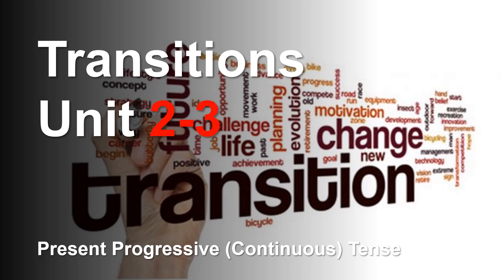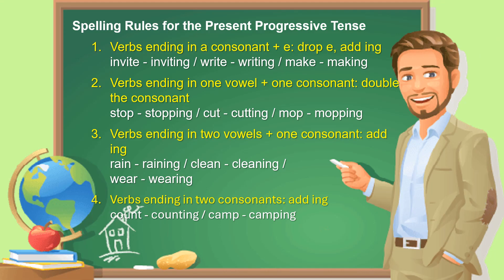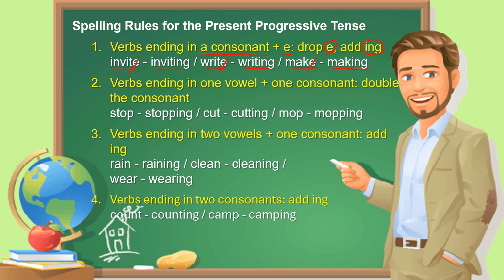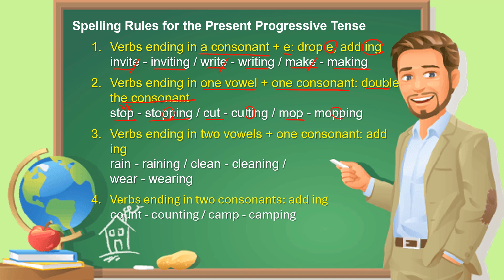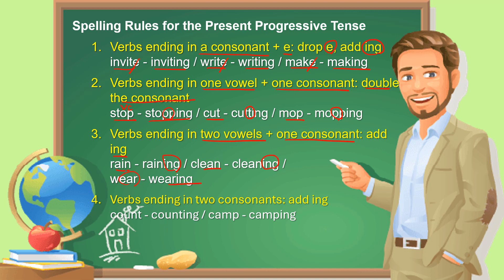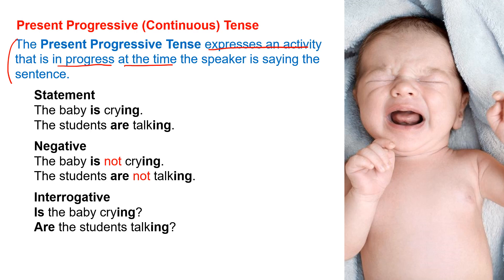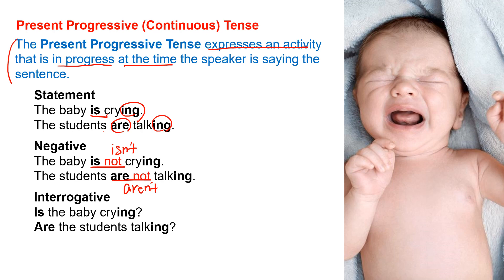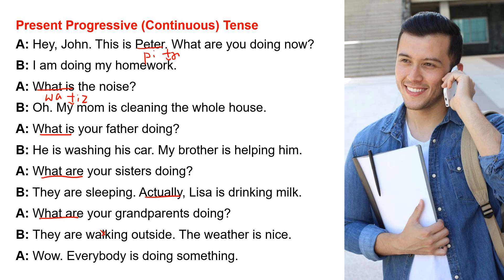Transitions Unit 2-3 (Present Progressive Tense)